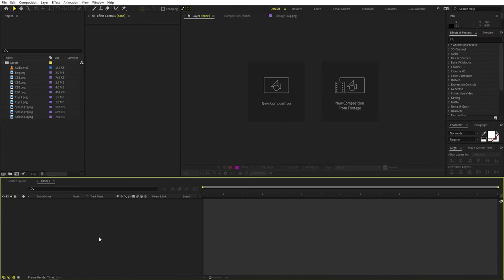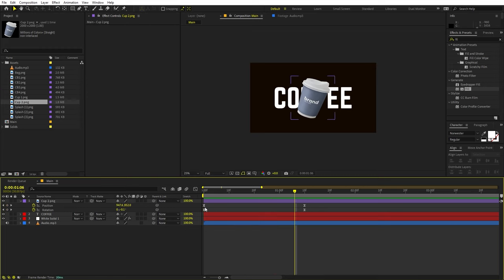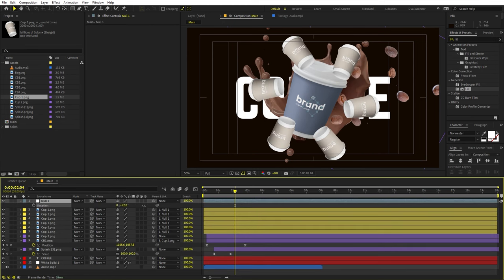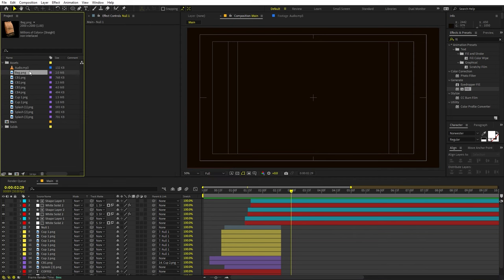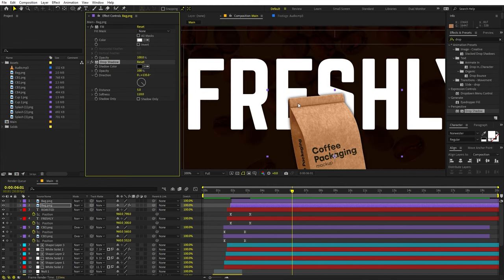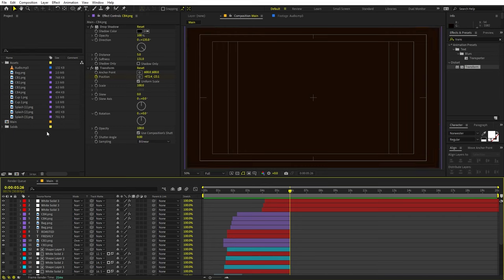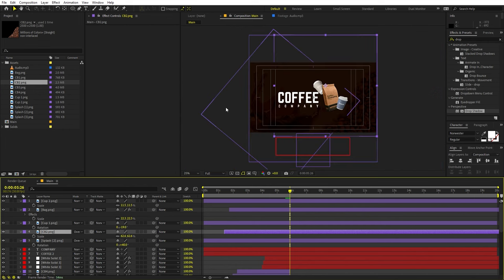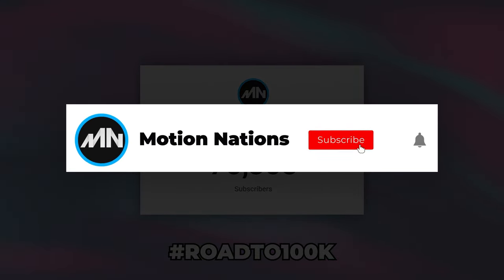Product Motion Graphics in After Effects - After Effects Tutorial | No Plugins Required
In this, After Effects tutorial we will Create Professional Product Motion Graphics Animation of a Coffee brand in After Effects without using any plugins. We will use product mockups and cutouts to create this motion graphics animation with different elements.

Motion Nations